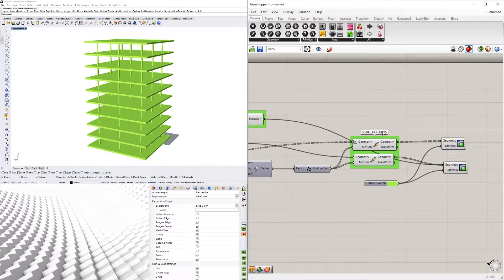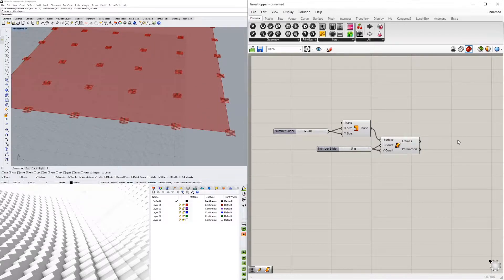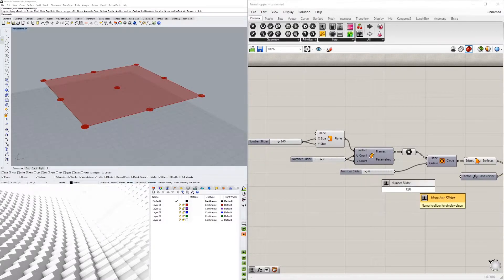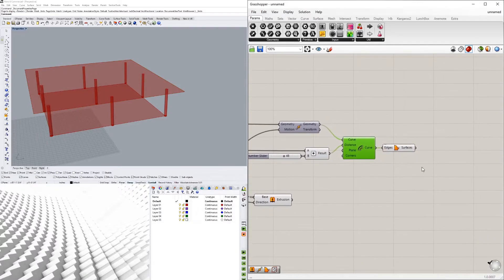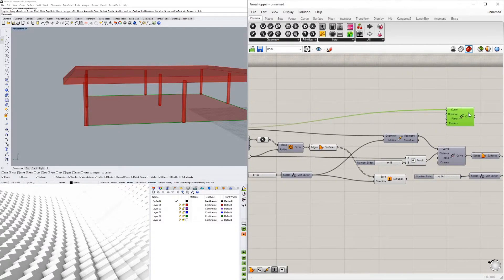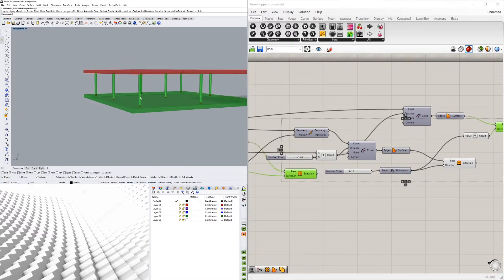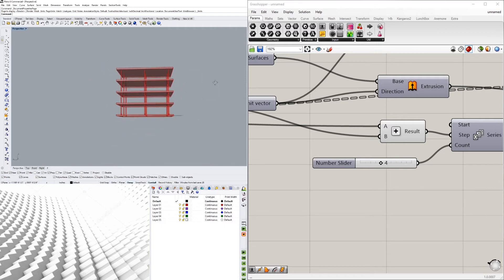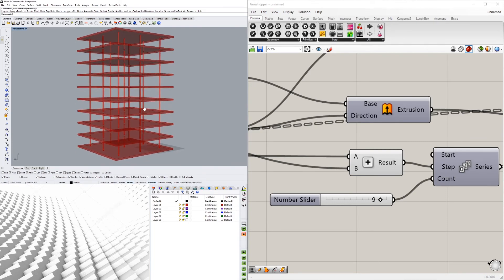Rhinoceros 6 and Grasshopper Multi-floor Structure with Columns and Floors Full Steps